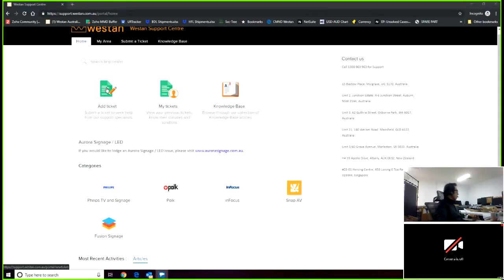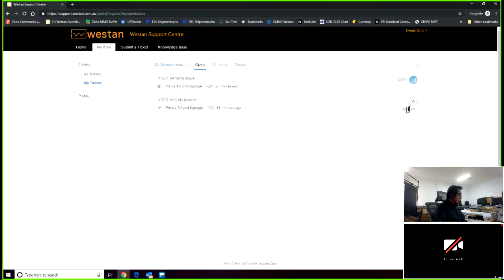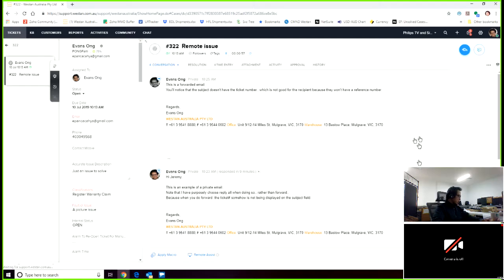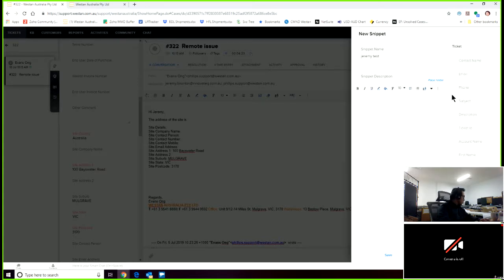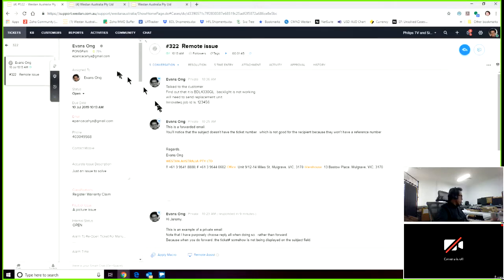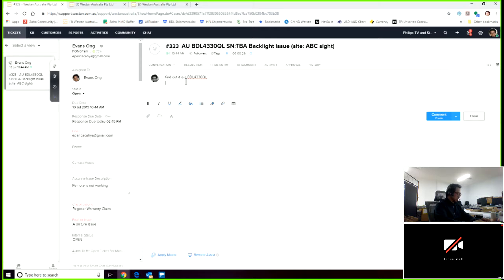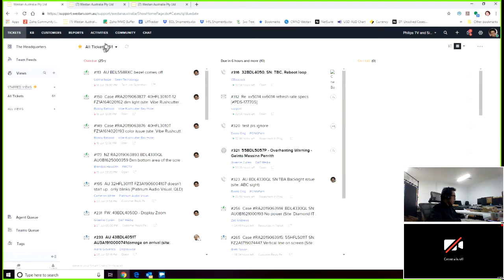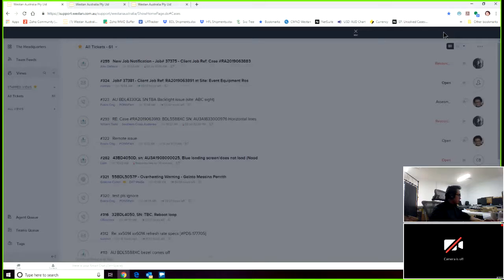Westan Zoho Desk Intro